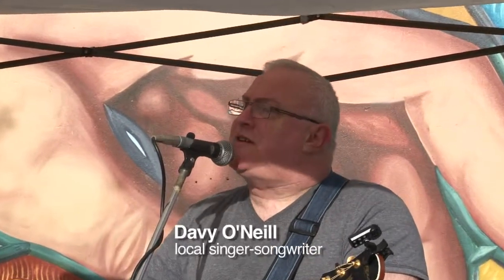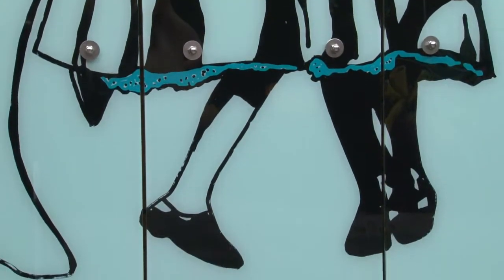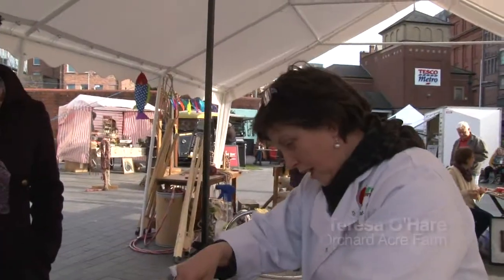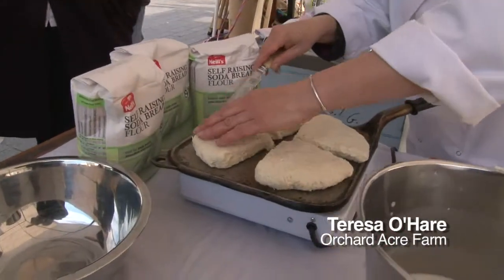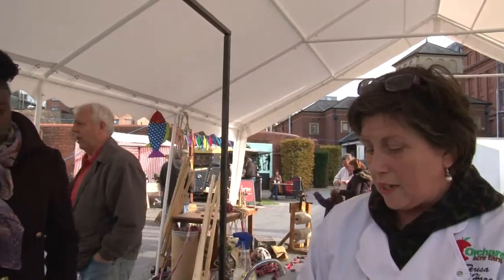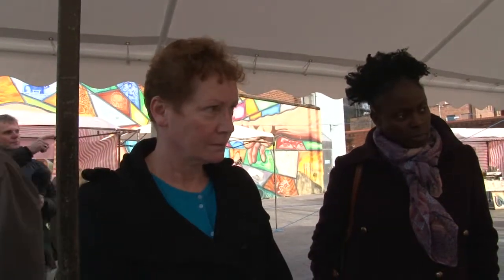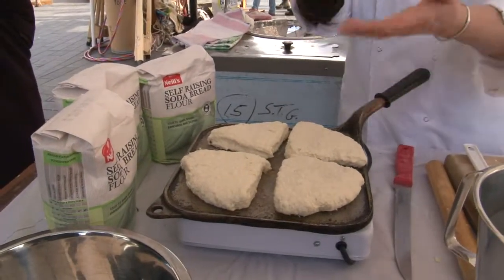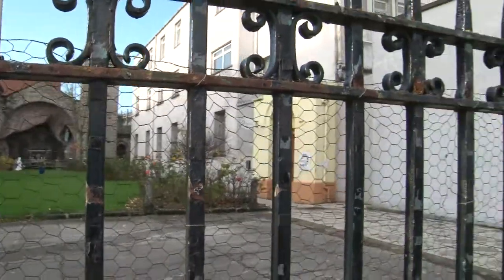Folktown Market in Belfast shines light on city's past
Traditional craft workshops and walking tours were on offer at Belfast's Folktown Market today (Thursday).

Best-selling author and historian Raymond O’Regan hosted a ‘Hidden Folktown’ tour as part of the Heritage Celebrations project, which shone  a light on the folk who lived and worked in one of Belfast city centre’s oldest areas.

O’Regan, a lecturer in Irish History at Queen’s University Belfast is the author of ‘Hidden Belfast: Benevolence, Blackguards and Balloon Heads’ and has also written a short history of the ‘Back of the River’ area of the city (now Bank Square, Castle Street and Berry Street).

The project, which is financed by the Heritage Lottery Fund, included a series of workshops and demonstrations teaching traditional skills displayed by the artisans and tradespeople in the Folktown/Bank Square area two centuries ago.

Folktown Director Sophie Rasmussen said the project was proving to be of great interest to the general public but would also be a valuable resource for schools, youth clubs and community groups.

She added: “The aim of the project is to inform, entertain and educate the public about the rich heritage and history of one of Belfast’s oldest districts.. Having launched the market earlier this year and held a folk music festival, we are keen to illustrate other aspects of life in this vibrant part of the city, and indeed to uncover and preserve our heritage for the future.”

Last week saw the unveiling of a symbolic new piece of public art which flows from Berry Street East into Bank Square giving visitors a pictorial view of the city’s rich and colourful past.